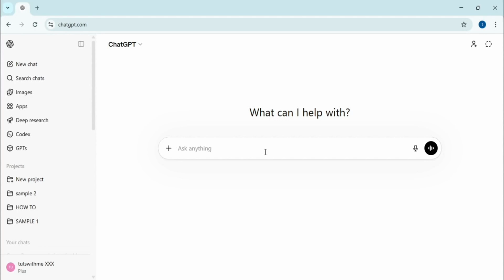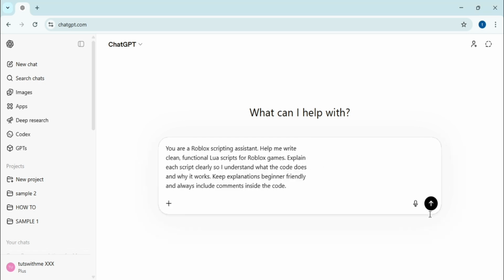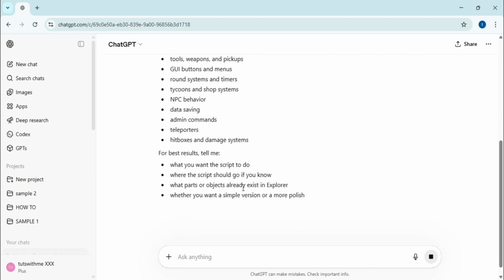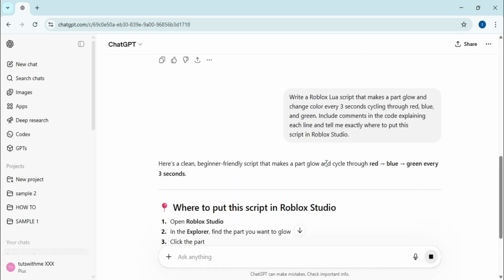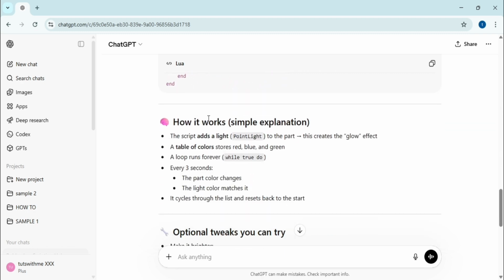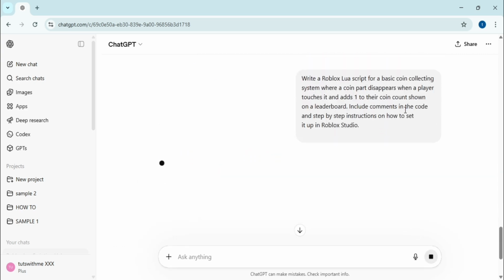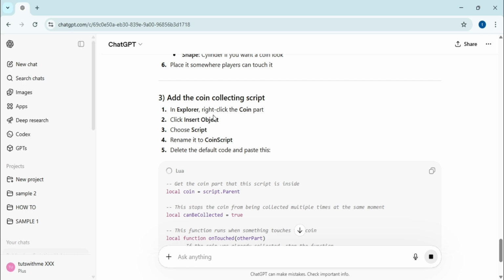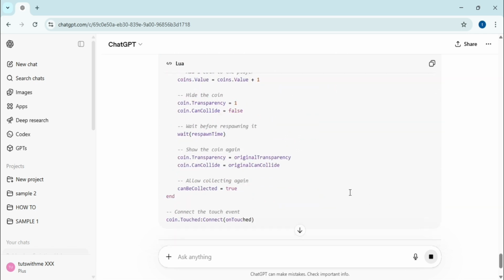How to Use ChatGPT for Roblox Scripting - Tutorial